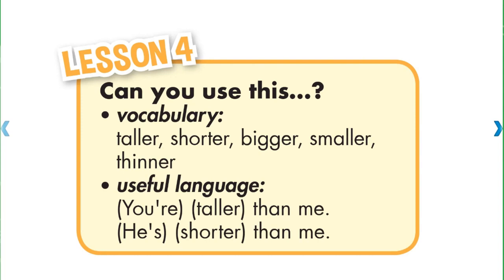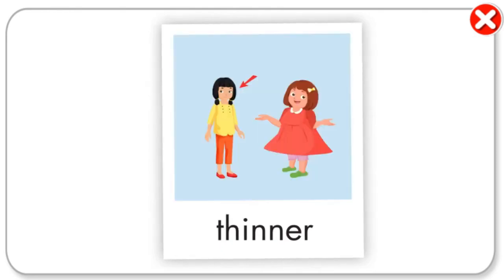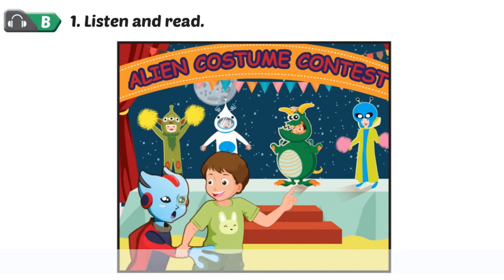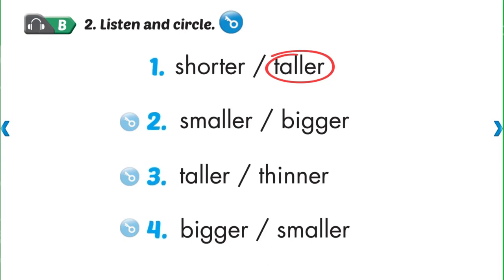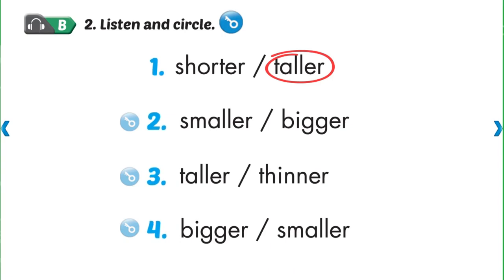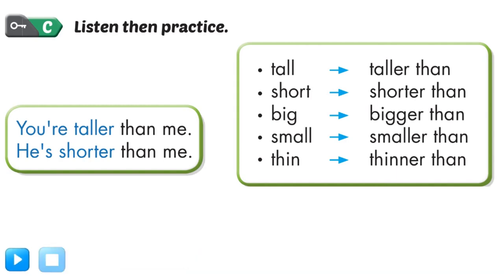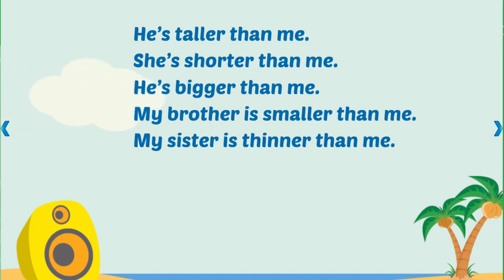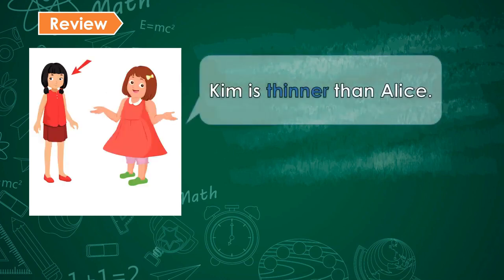Language for Grade 3 - Body and Face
Lesson 4 July 16, 2021